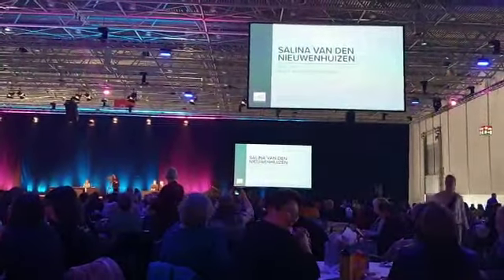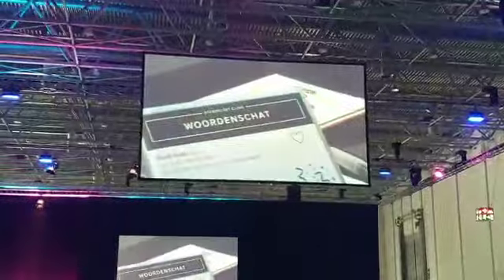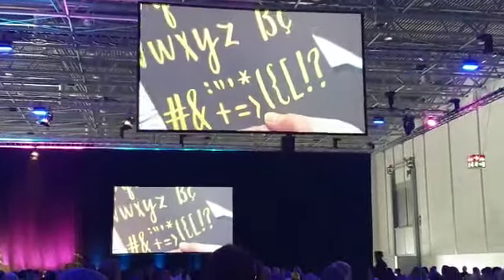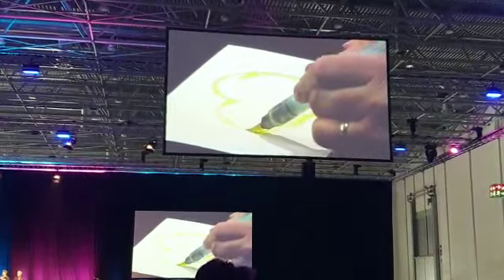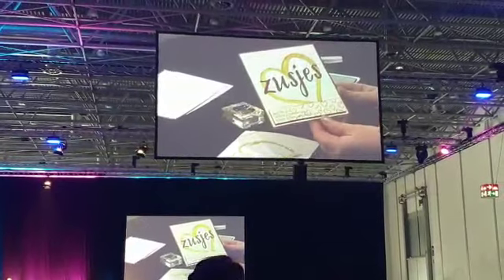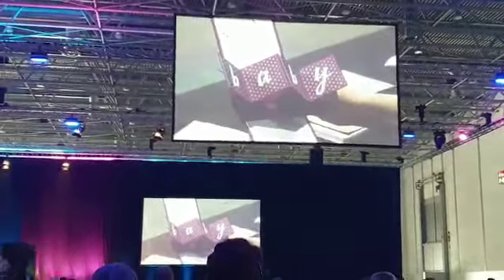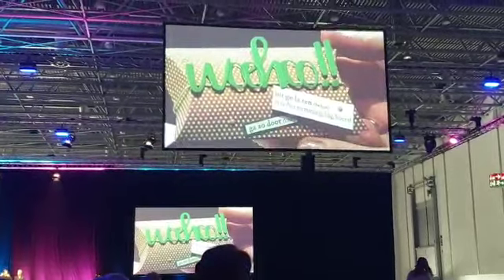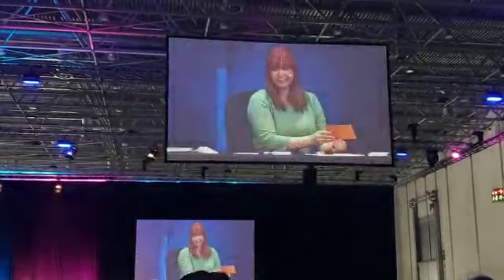ON STAGE Düsseldorf 2019 - Presentatie Nederlands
Presentatie van de nieuwe Nederlandse stempelset Woordenschat en bijpassende framelits Handlettered Prose Dies. (va 4 juni 2019 verkrijgbaar). Door Salina van den Nieuwenhuizen - PaperStar*.